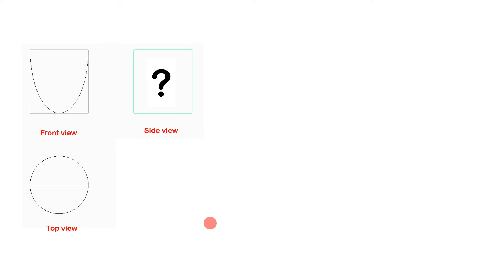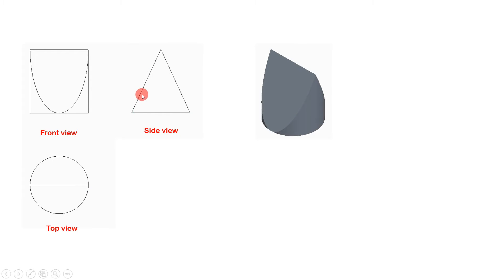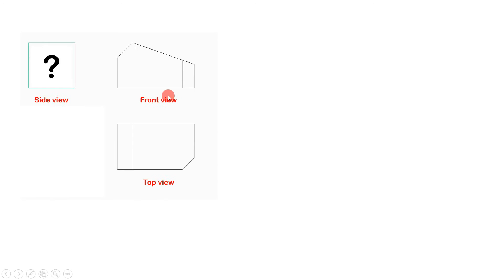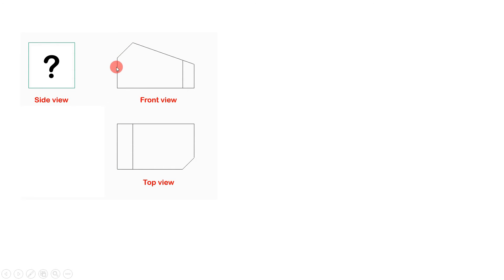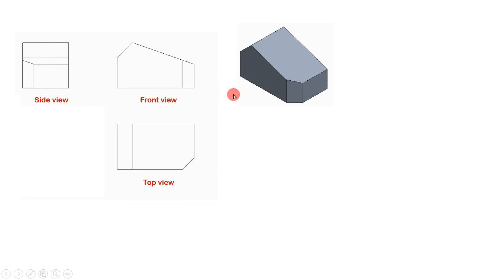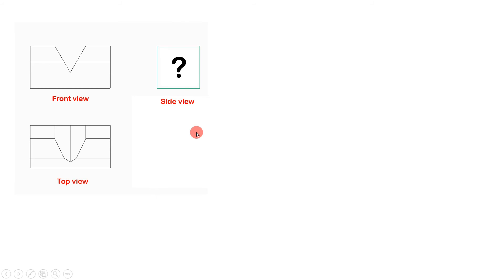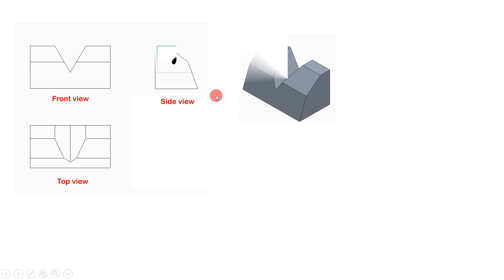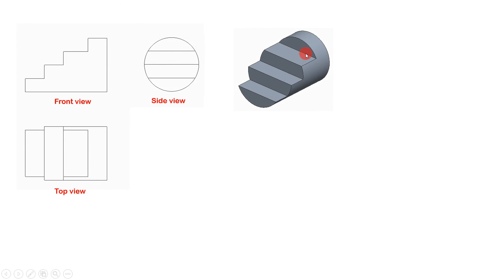Part-01 Find the Missing view | interview question for design engineer | engineering drawing